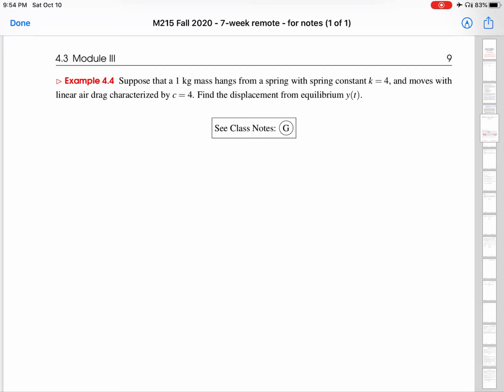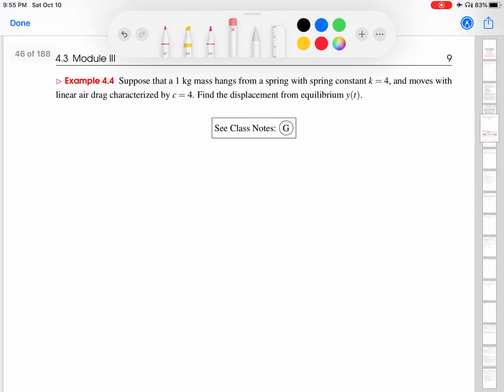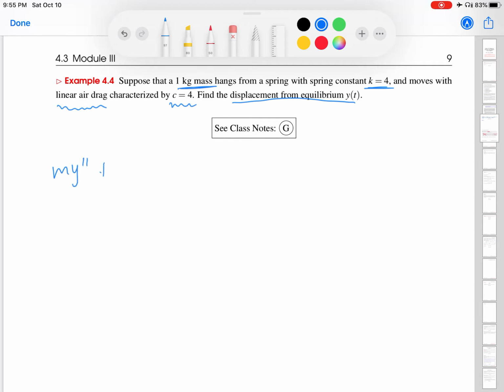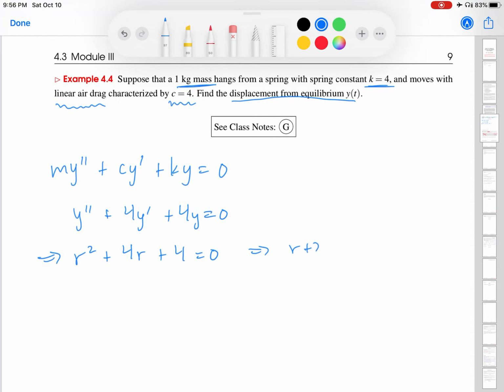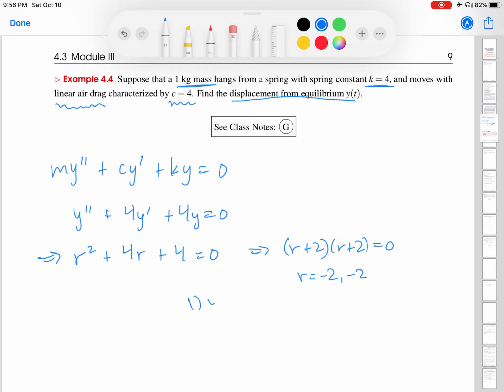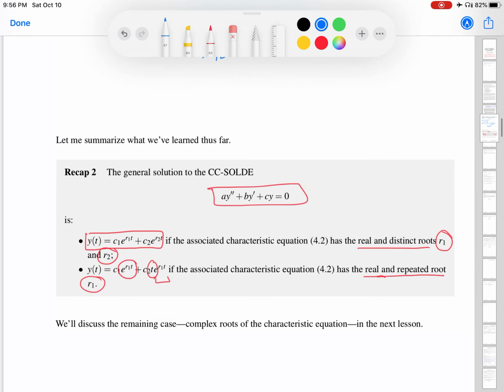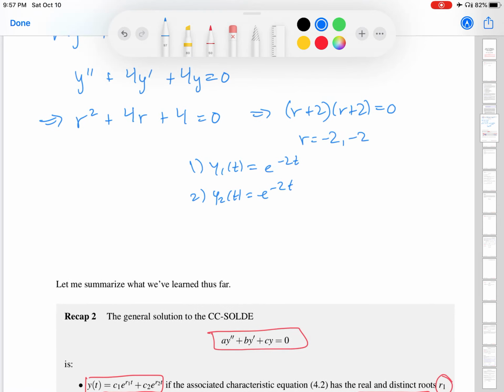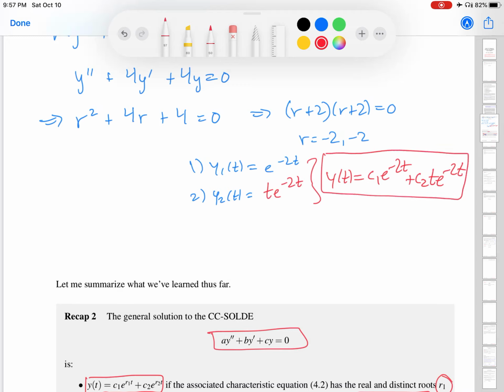Mechanical vibrations example | Wellesley College Differential Equations w/Applied Linear Algebra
This video works through another example of solving a mechanical vibrations problem.